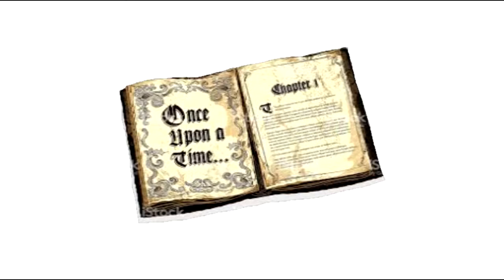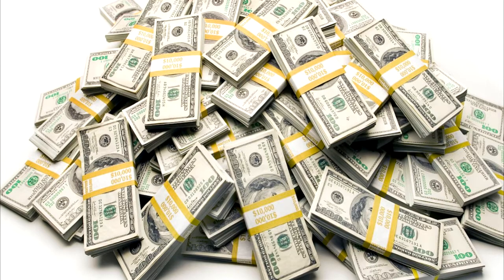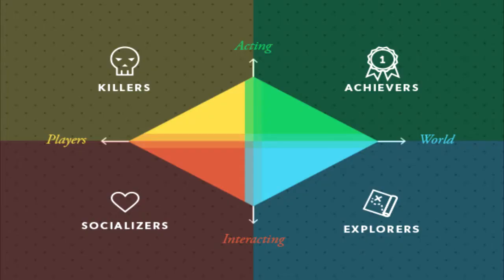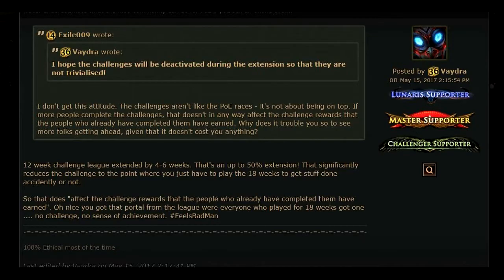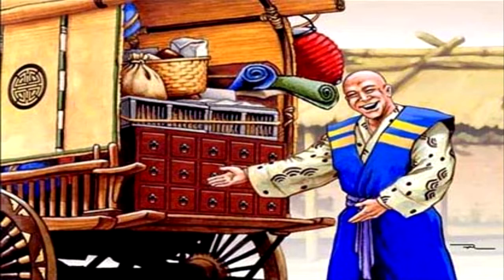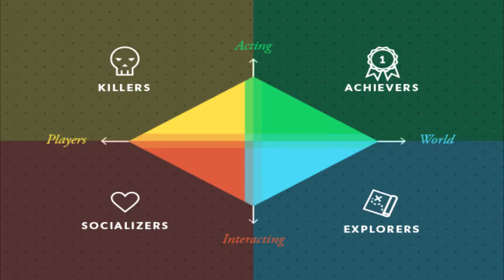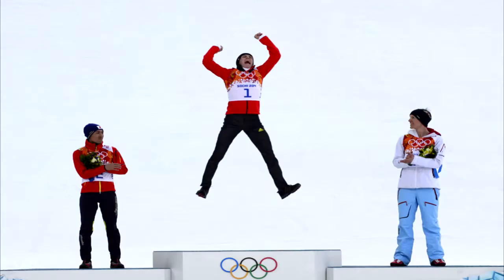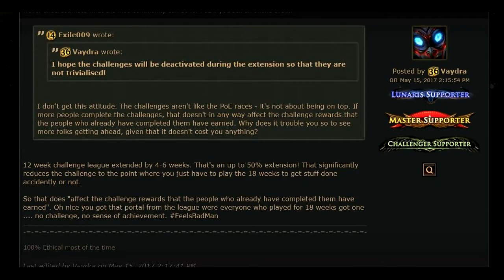Traces of Opinion: Why we Play: Bartle's Taxonomy of Players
The reasons for playing games vary between players and thanks to that our games are made better.